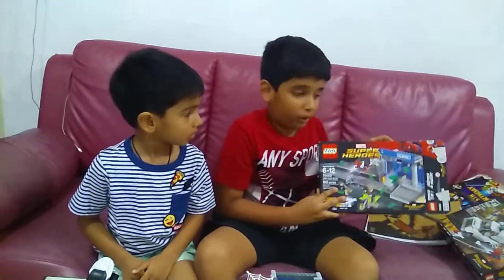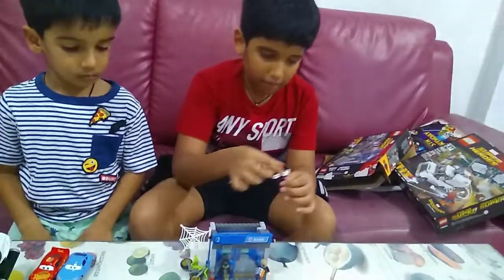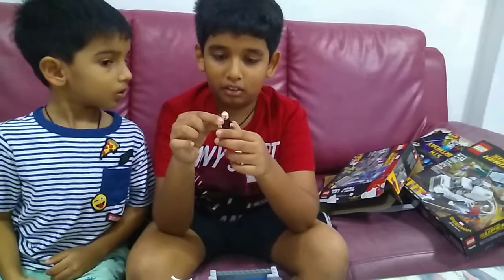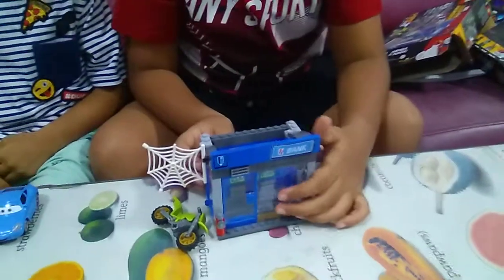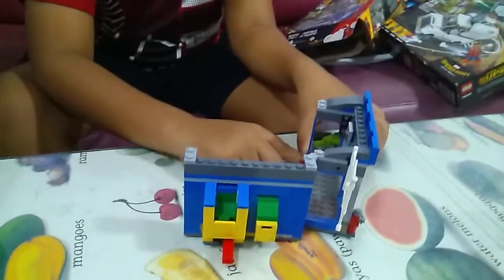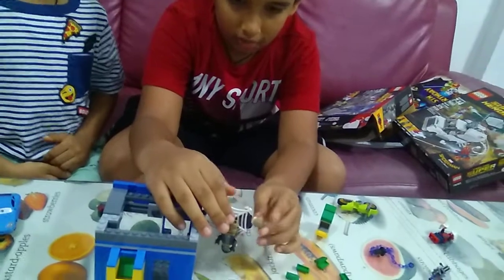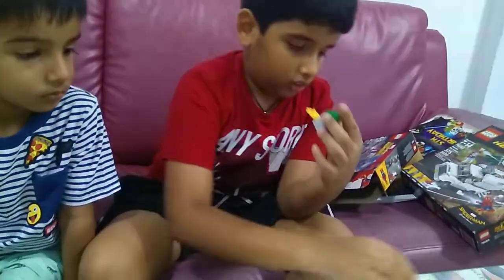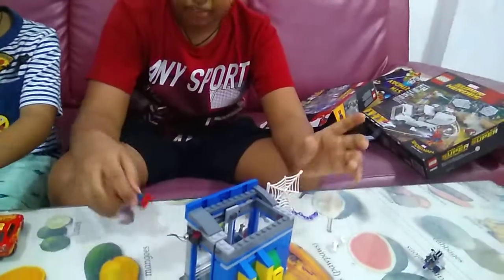[Tanush review]Lego Spiderman Homecoming ATM Heist Battle Set review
Tanush Andra reviews 2018 Lego Spiderman Homecoming set 76082;ATM HEIST BATTLE